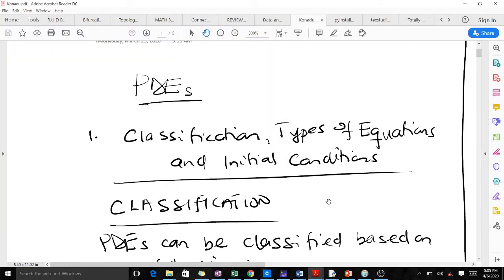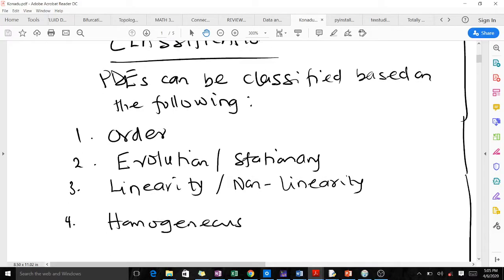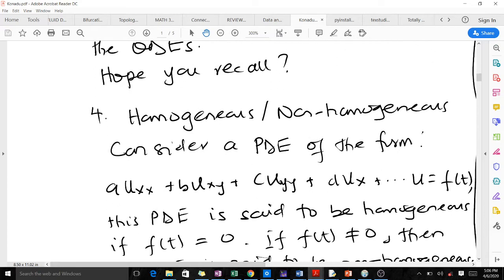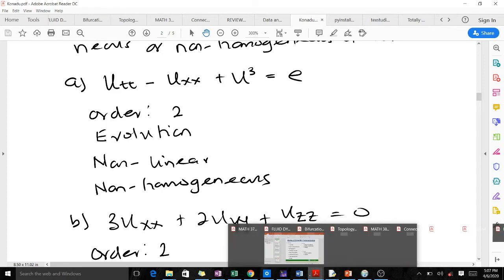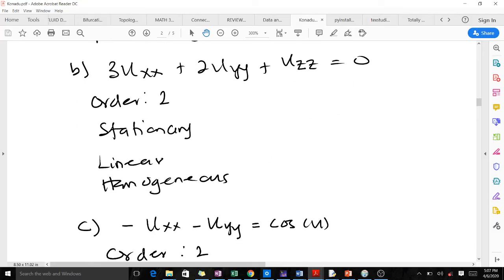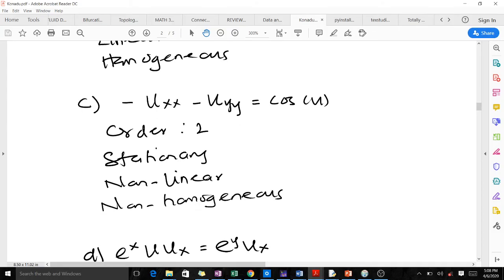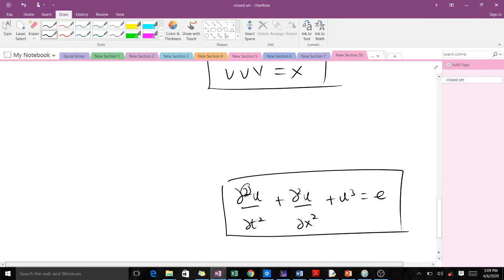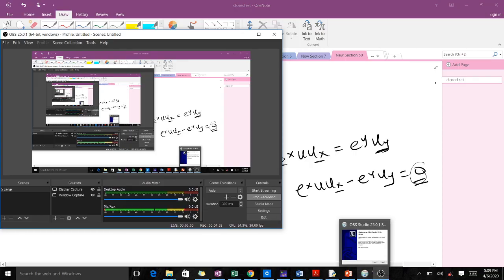Classification of Partial Differential Equations (PDEs)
This video helps to understand how to classify PDEs according to order, homogeneity, linearity and evolution/stationary.